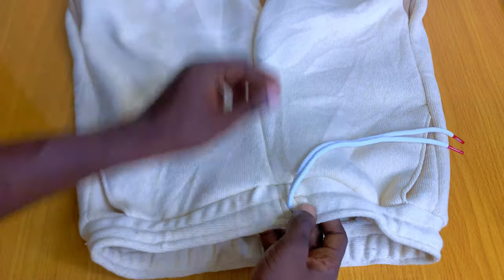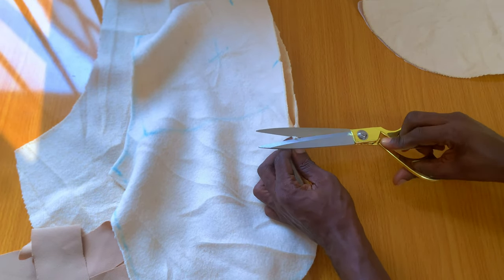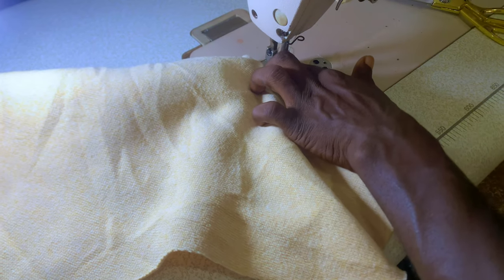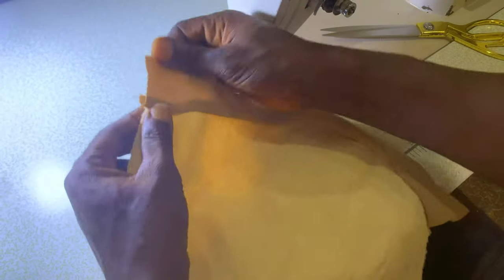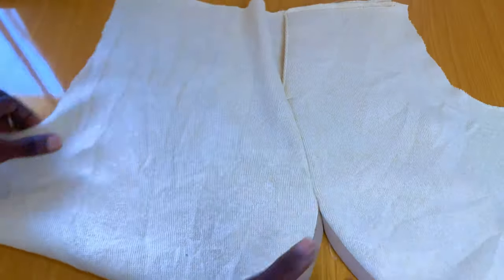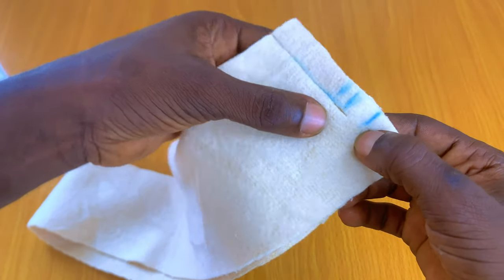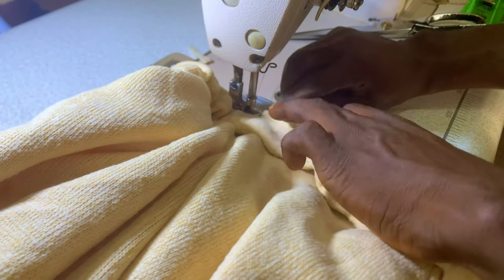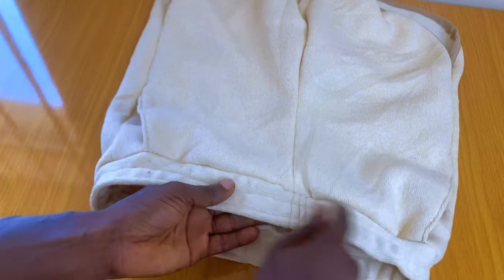How to sew a short ready made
FOR WEEKLY GROUP CLASSES KINDLY JOIN OUR TELEGRAM CHANNEL VIA THIS LINK;

 • Lapel folding and...

 • How to sew label ...

 • How to cut a butt...

 • how to sew a back...

 • how to make a pat...

 • how to cut a coop...

 • How to attach a s...

 • How to cut senato...

 • how to cut a sena...

 • how to sew a trou...

 • HOW TO SEW A SUIT...

 • how to fix a trou...

 • how to sew welt p...

 • simple way to ins...

 • how to cut and se...

 • how to make a dou...

 • trouser sewing, *...

 • How to sew a shir...

 • how to fix a zipp...

 • how to make a car...

 • How to make a cuf...

 • How to pipe a sen...

 • HOW TO MAKE A WEL...

 • how to take a sui...

 • Lapel folding and...

 • trouser sewing, *...

 • HOW TO CUT A TROU...

 • How to cut a nati...